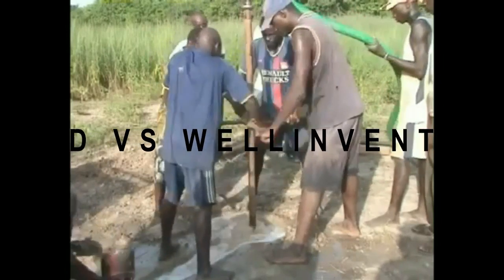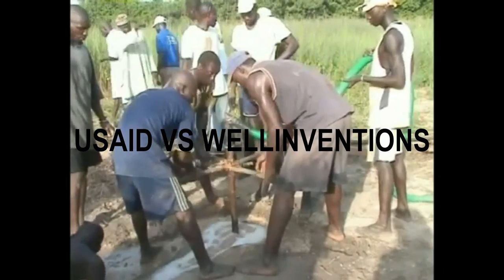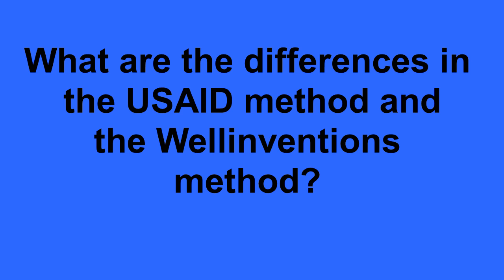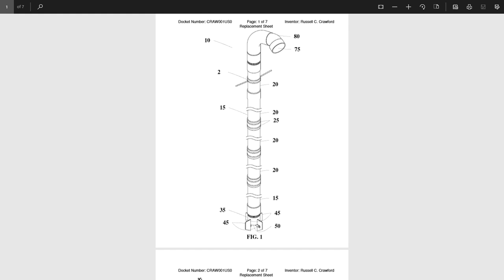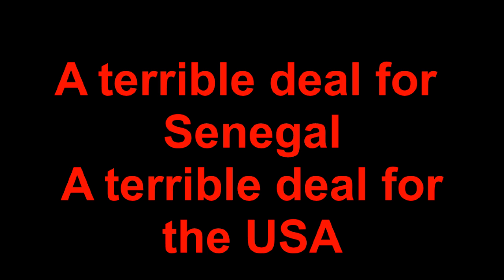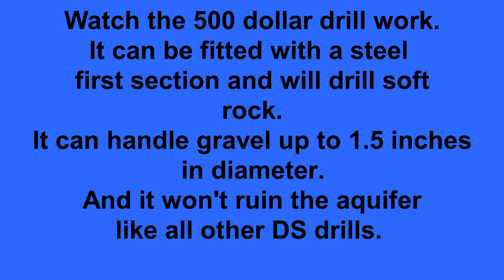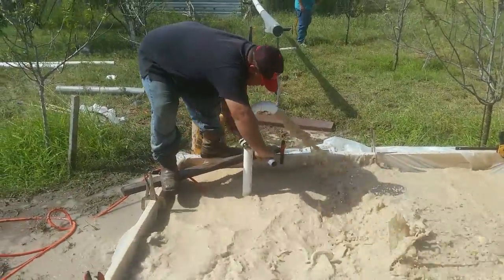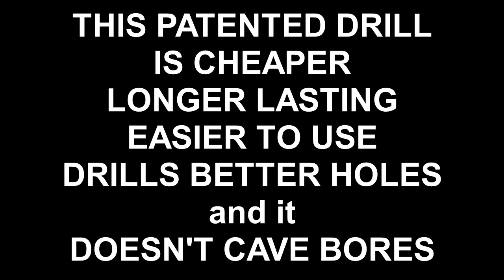Comparison of USAID methods and Well Invention methods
USAID uses borehole drilling methods that are inefficient and more expensive than the patented reverse flow air lift method used by Well Inventions.